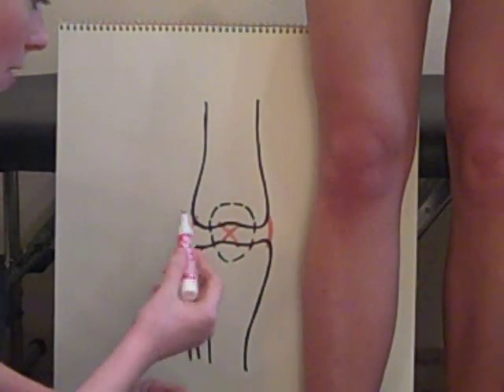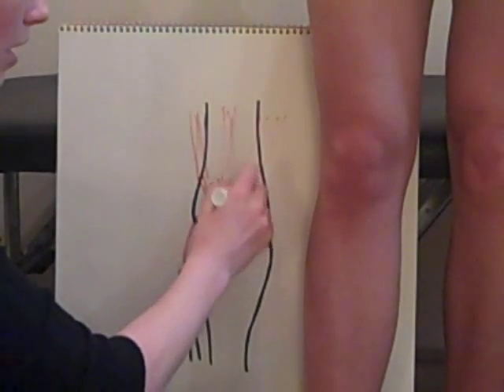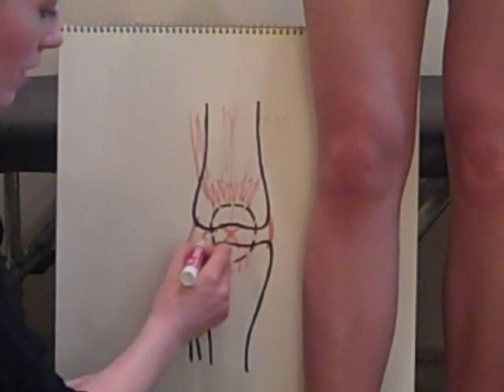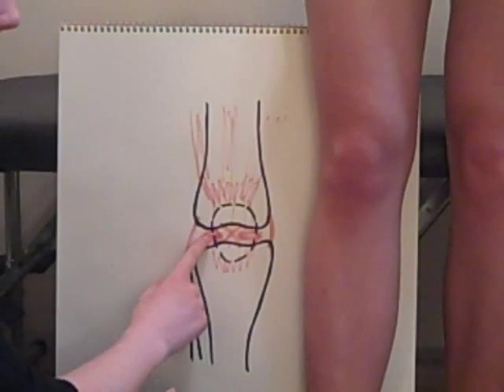Some common causes of knee pain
Some of the most commonly injured structures of the knee that cause knee pain.